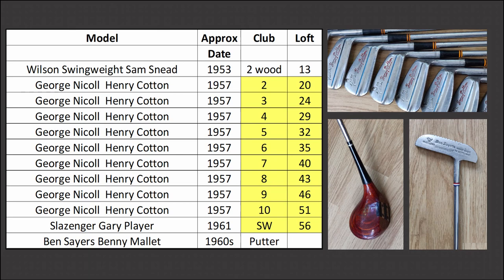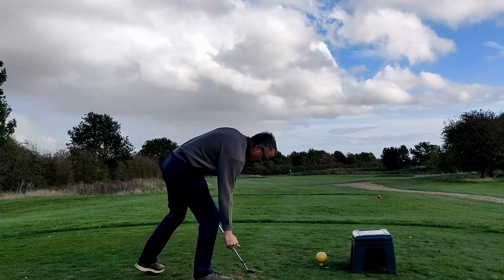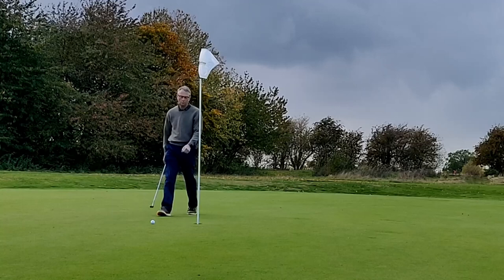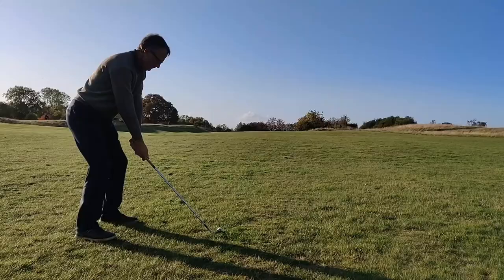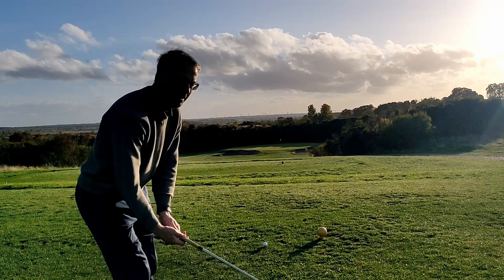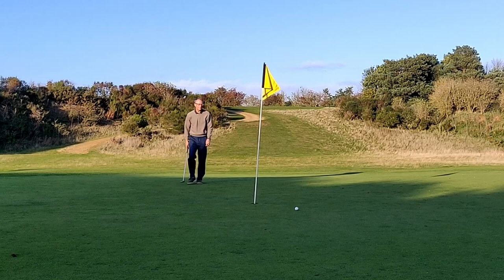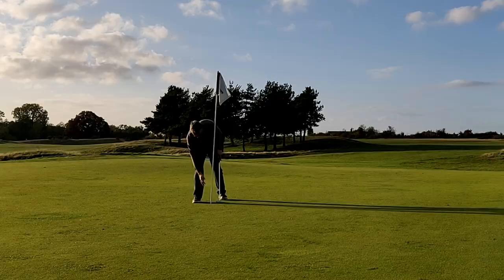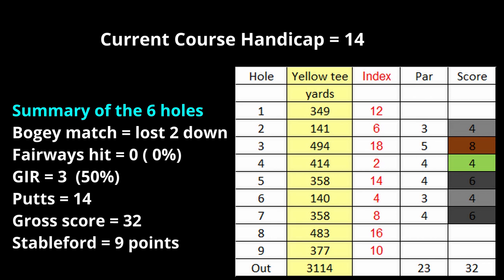George Nicoll Henry Cotton irons from 1957 on the course, with a new challenge.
Part 2 of a two-part video featuring George Nicoll Henry Cotton irons from 1957. In this part I play a 6 hole bogey match (matchplay against the course par) with a new challenge, borrowed from Steve Buzza's channel.

Part 1 examines the clubs and gives a short history of Henry Cotton's career.